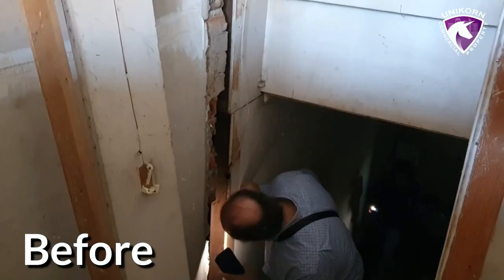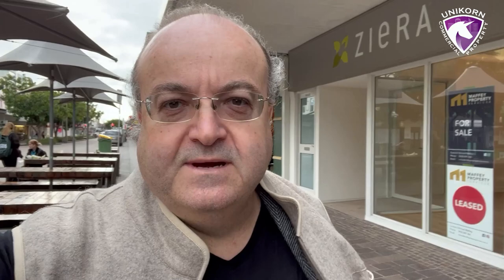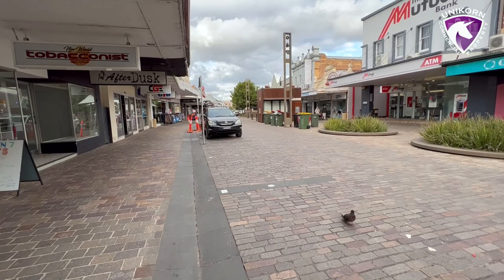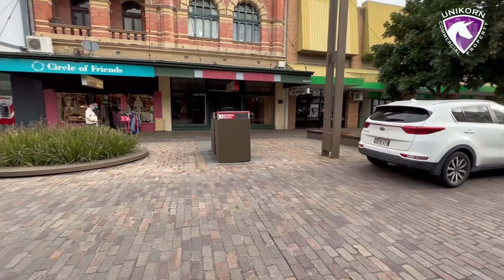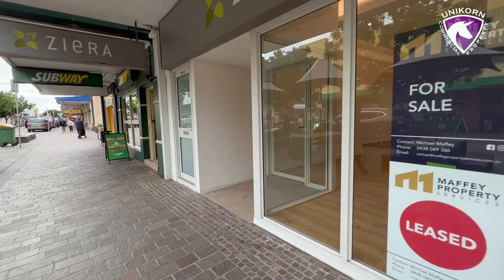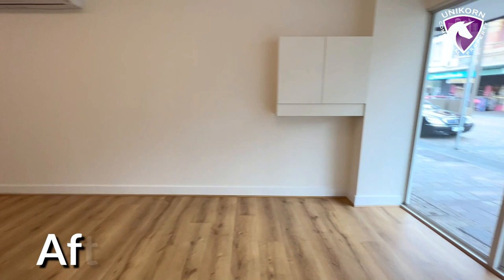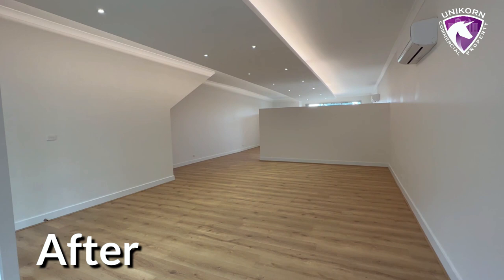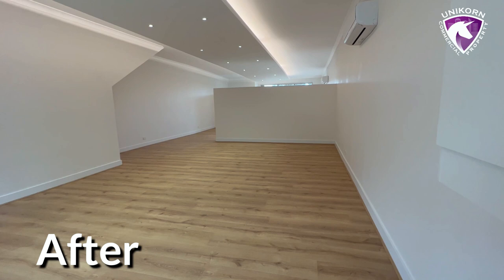Before and After Commercial Uplift Project Helen Tarrant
➡️A special invitation from Helen Tarrant.

Join me on my online Masterclass, where I show you How To Find A High Yielding, Positive Cashflow - Commercial Investment Property - Even If You're A First Time Investor With A Small Deposit… Register to learn how to find current investment opportunities for additional, valued cash-flow right now.

And if you’re ready to invest in commercial property with guided assistance and need to talk to us, book in your free blueprint consultation

🔍Helen Tarrant is Australia’s leading expert in commercial property investing.
With more than 20 Commercial properties of her own, educating hundreds of students and working with many clients all over Australia, she happily shares her insights, strategies and valuable experience with you, on buying the best commercial investment property for your needs.

In her Youtube video series you will learn from Helen, how every day Australians can get started with their first, or their next commercial investment property, whether that be to generate cash-flow for their lifestyle or to build wealth and plan for retirement.

Helen also shares her own case studies and those of her students and clients, so you can get deeper insights into the vast possibilities that commercial property offers and she also shows you how to avoid potential pitfalls, in your investing journey.

Follow Helen’s Commercial Property Roadshow on YouTube

Helen and her team take you on the road with them so you can see first hand what it takes to invest in a good commercial property that keeps producing a healthy return into the future.

Comment if you have any video requests or questions regarding Commercial Property you would like answered,